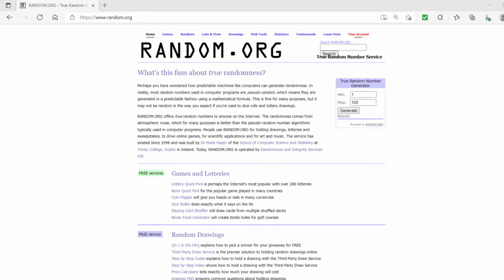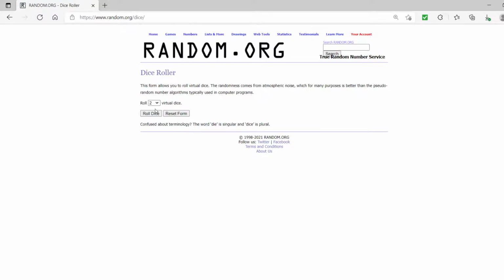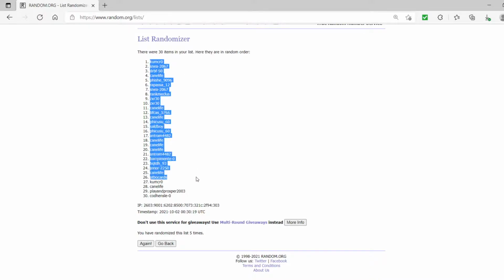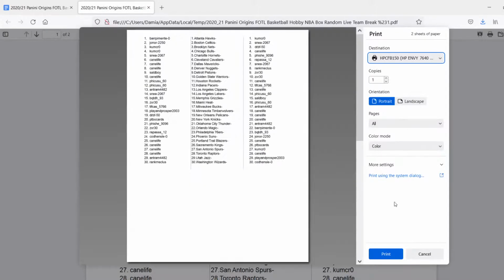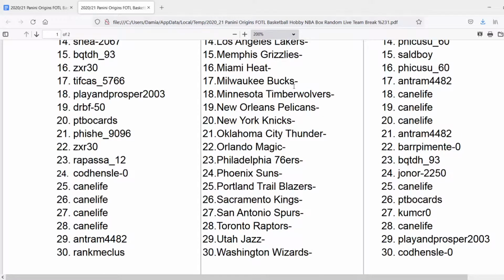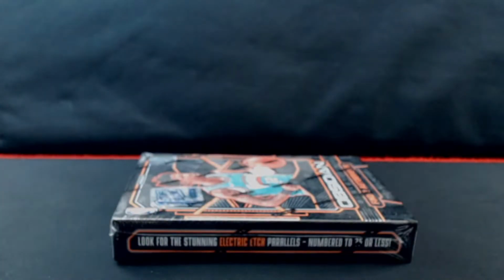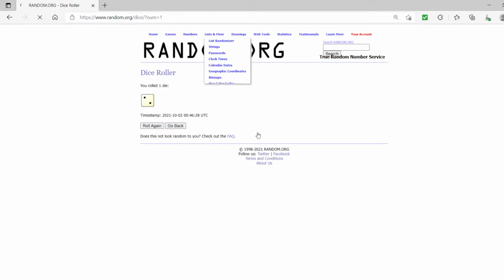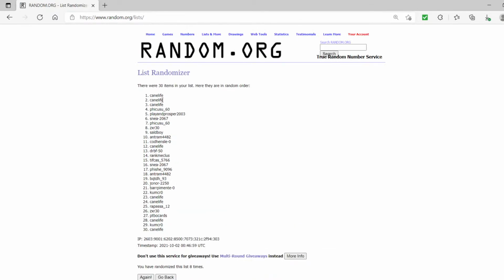2019-20 Obsidian NBA FOTL\\ Break #1 WRONG SLOT LIST